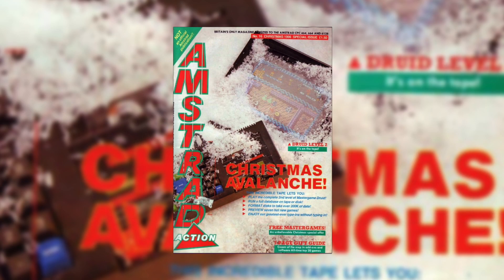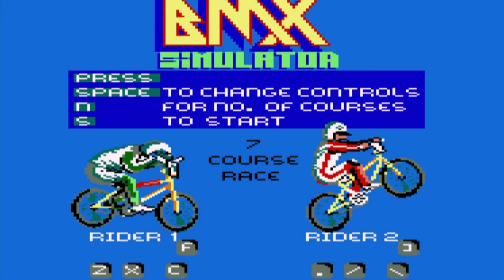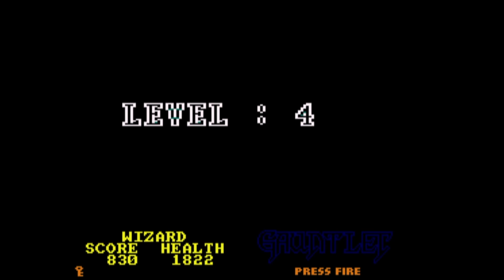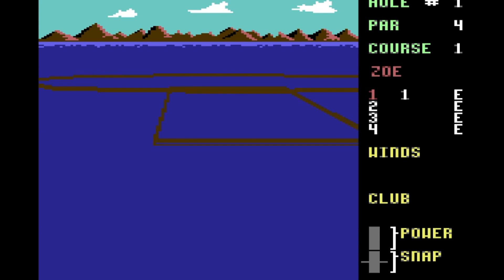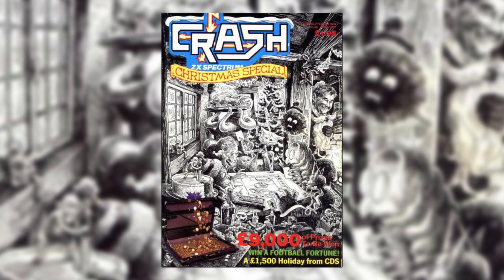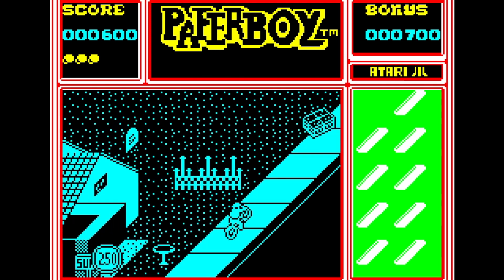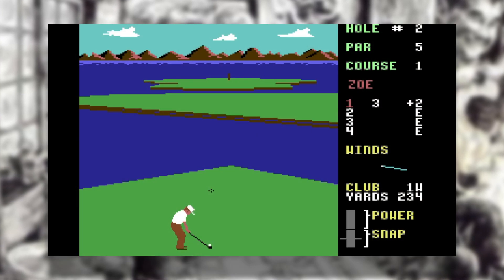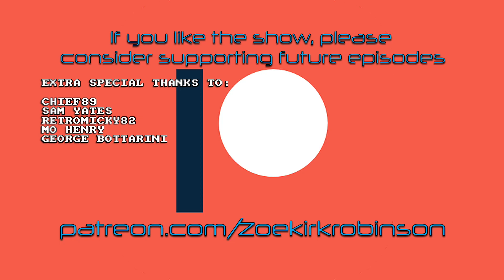Game of the Year 1987 - GameHammer 87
The Game of the Year 1987 is a contest between the top-selling games of the Amstrad CPC, Commodore 64 and ZX Spectrum. Let's see who wins!

Visit the GameHammer website for more cool retro gaming videos and articles, updated daily!